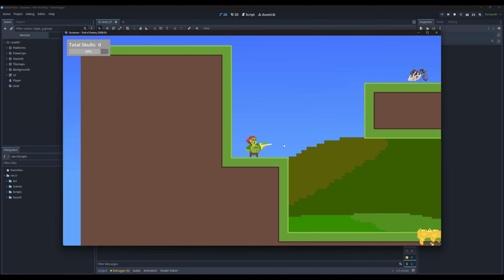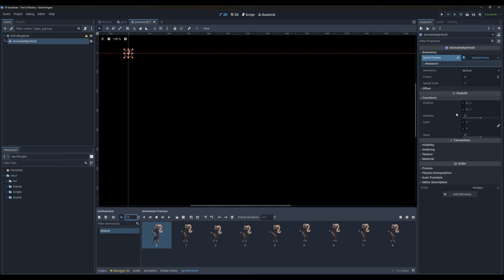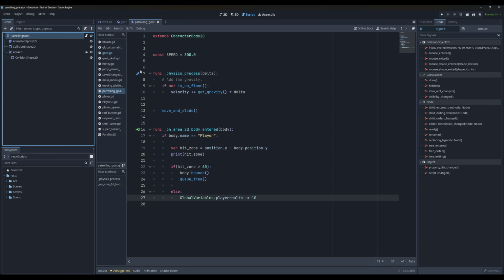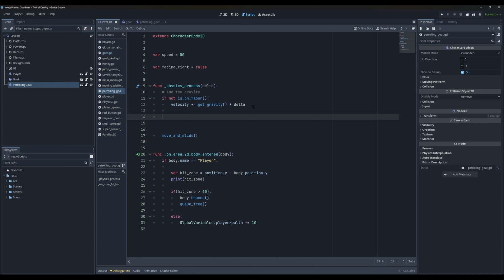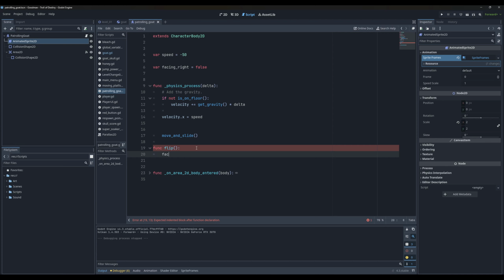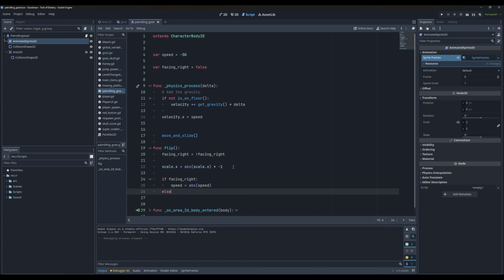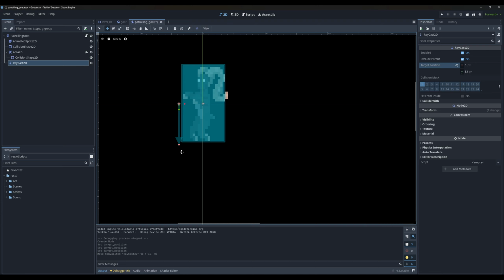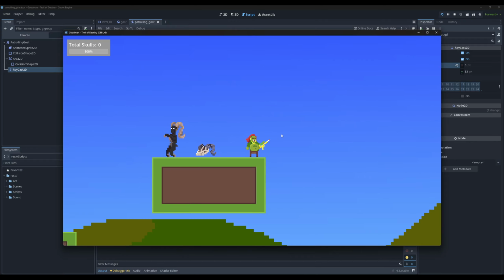Patrolling Enemy using Raycast 2D